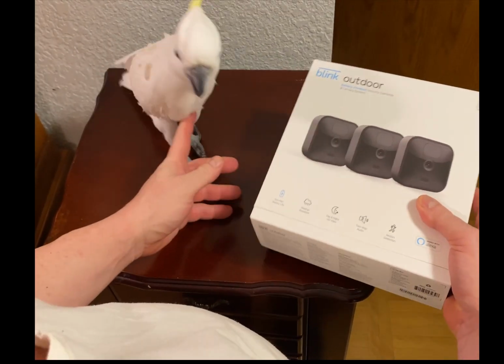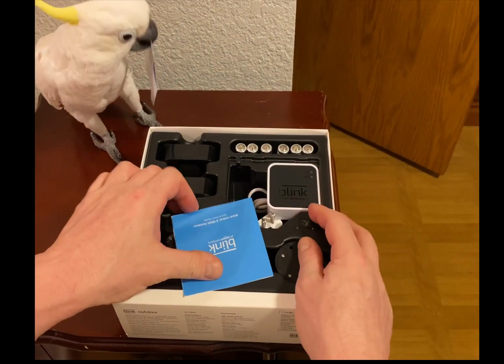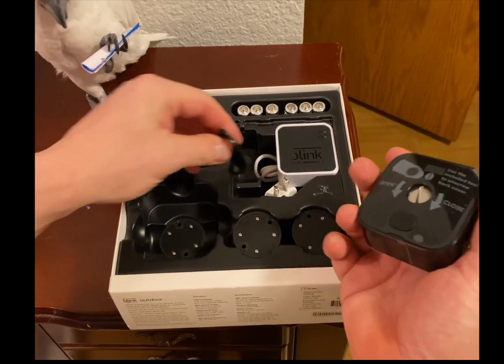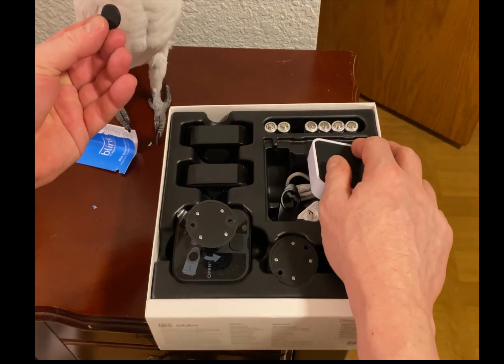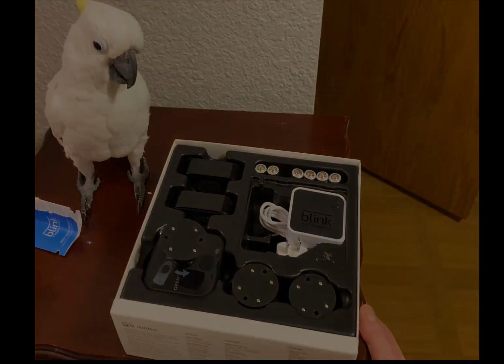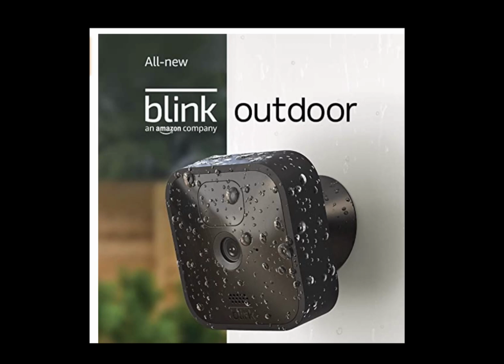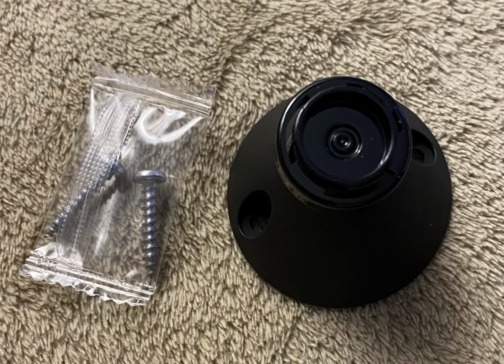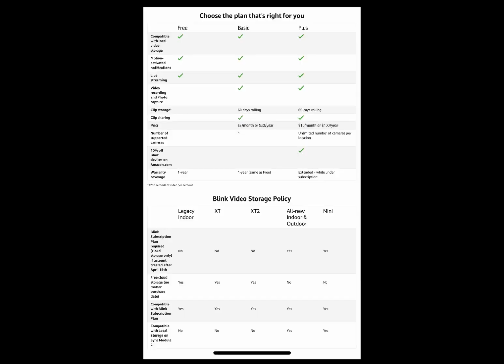Blink security camera | Electronics and Gadgets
Blink security camera system